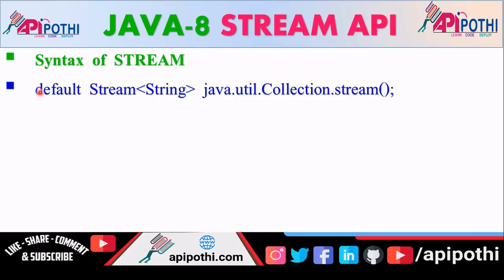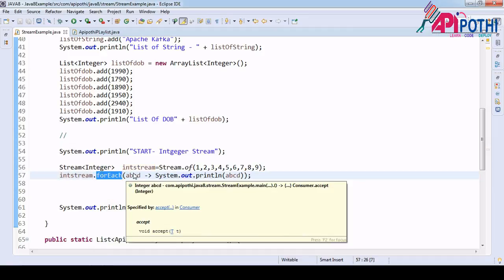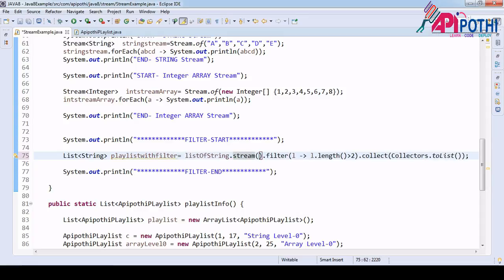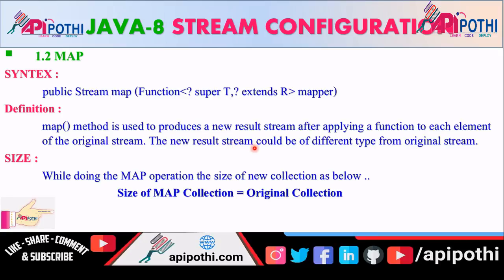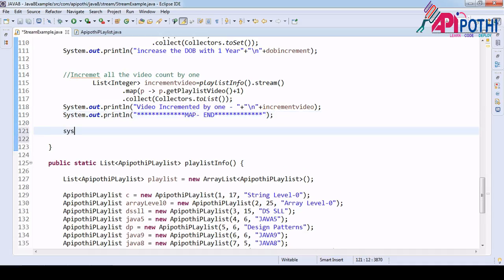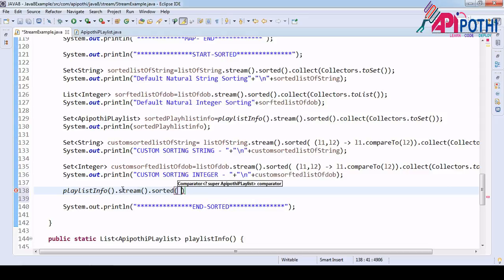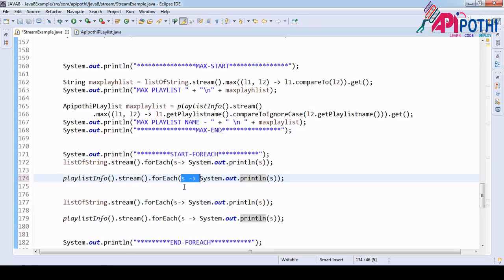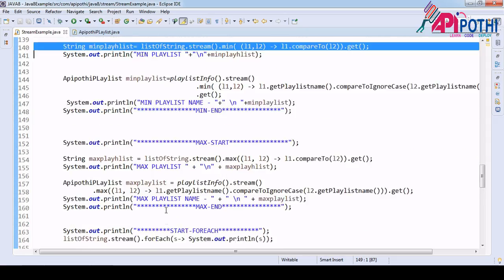5. Stream API in java 8 Example Tutorial || Java 8 Streams Tutorials || APIPOTHI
5.Stream api in java 8 example tutorial ||java 8 streams Tutorials || JAVA 8 Tutorials